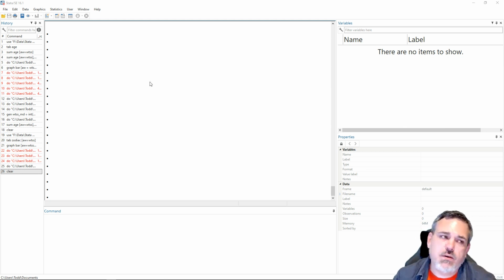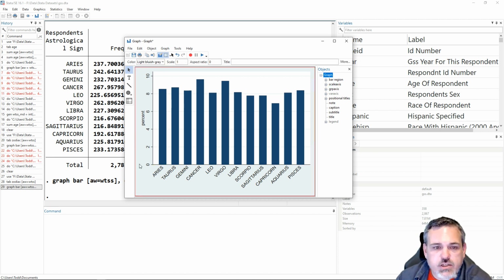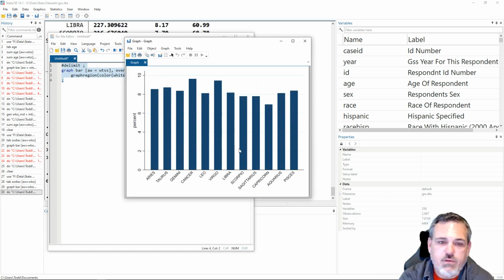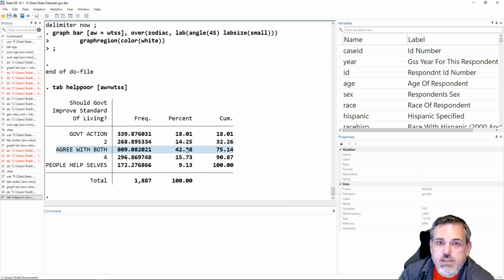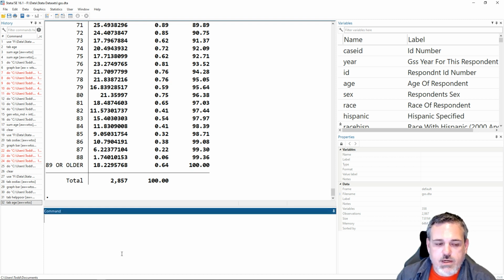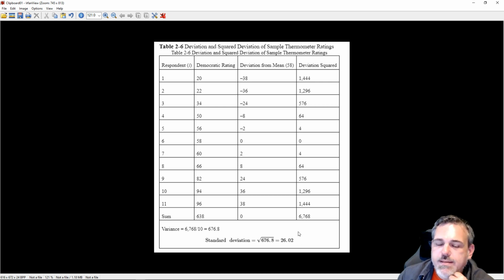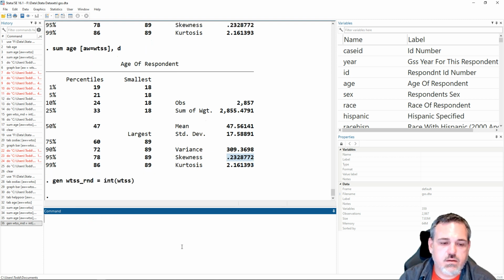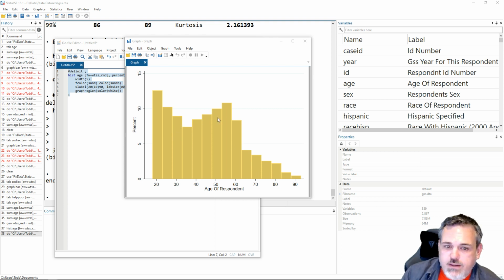POLS 3600: Measures of Central Tendency in STATA